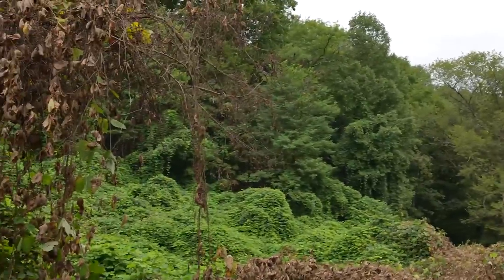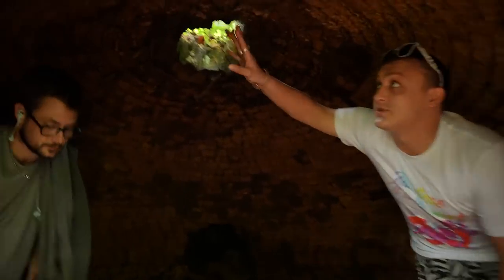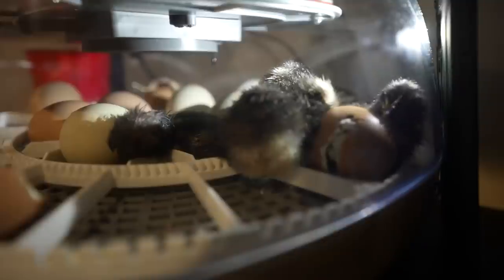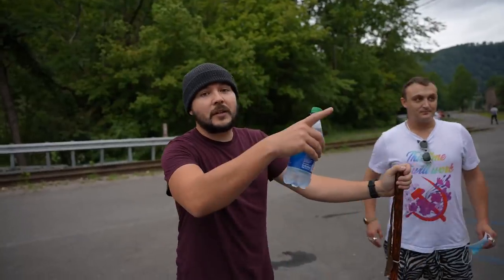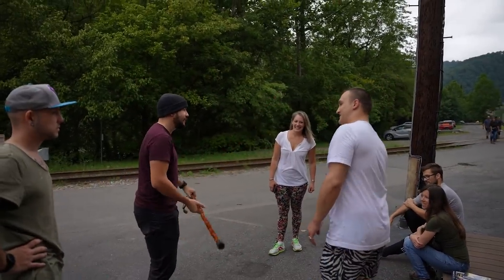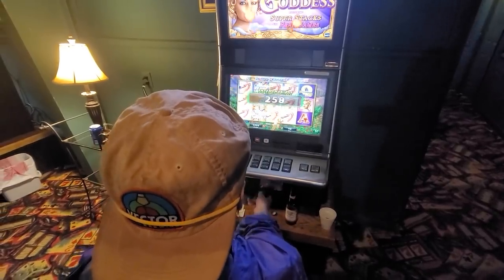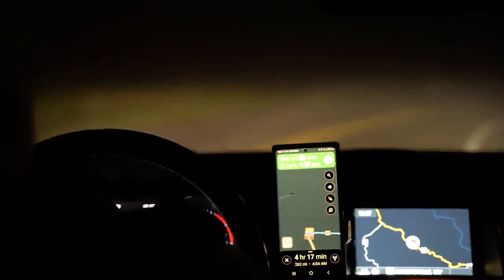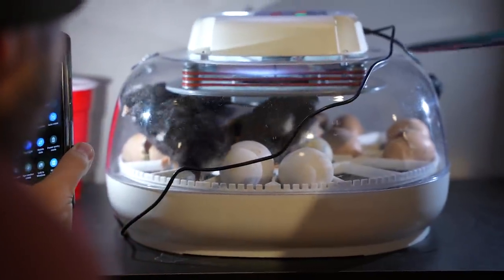We Got Lost Exploring Ghost Towns And Abandoned Mines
The Cast Castle crew continues their trip to the middle West Virginia to explore old abandoned mining towns and celebrate Chris' birthday.

CONTENTS:
0:00 Drive To Ghost Town
1:20 Abandoned  Site
5:43 Eggs Hatching At Home
8:18 Lunch With Goats
9:37 Going Underground
14:33 More Wins At The Casino
21:10 Drive Back Home
22:37 More Chicks Hatched